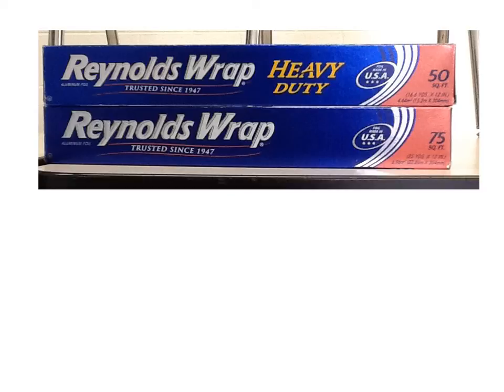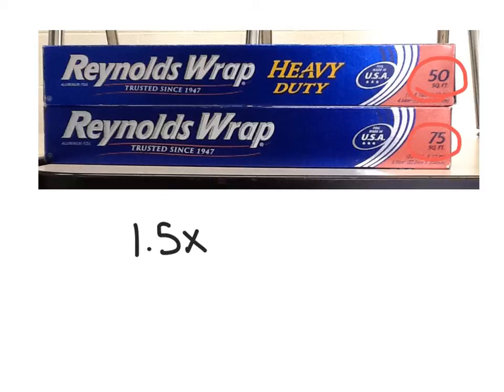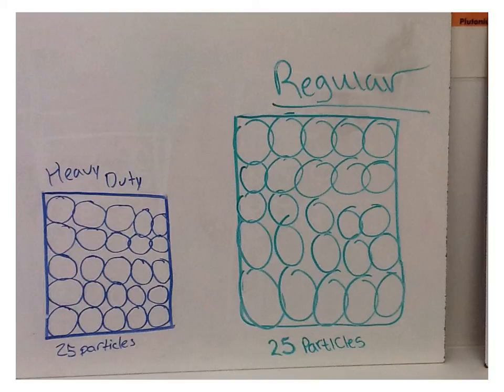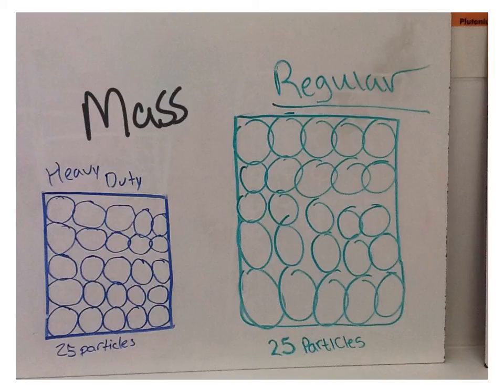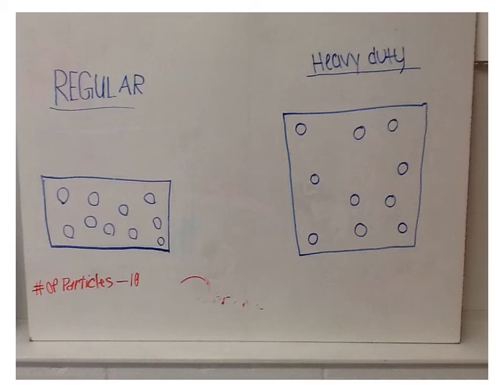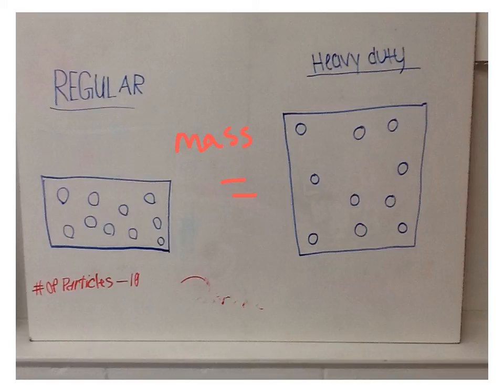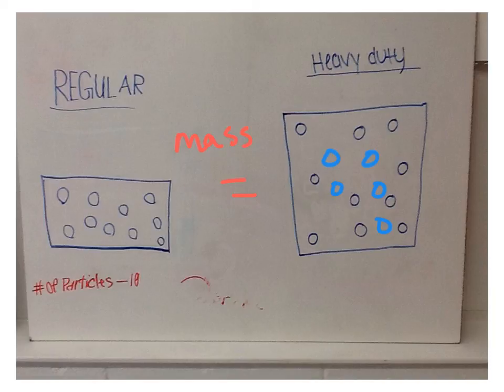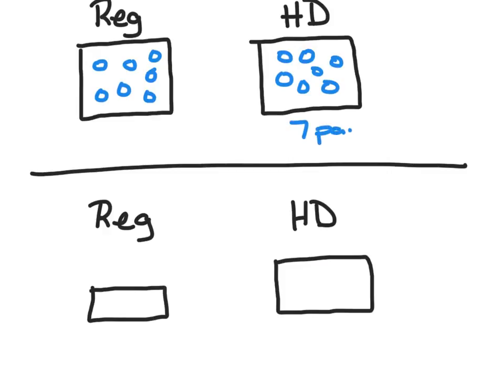Aluminum foil particle diagrams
Comparing different size samples with the same density